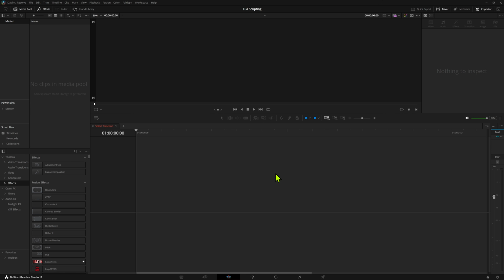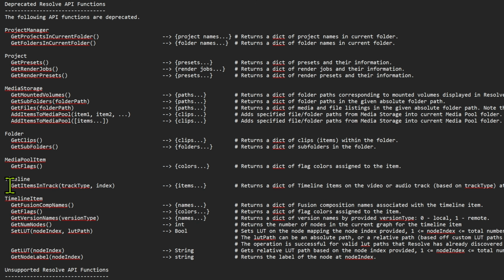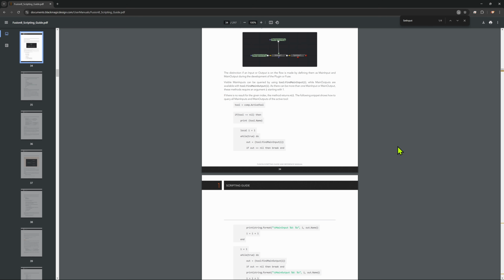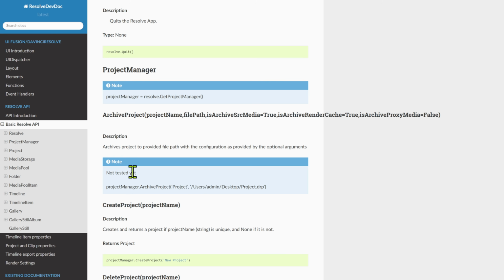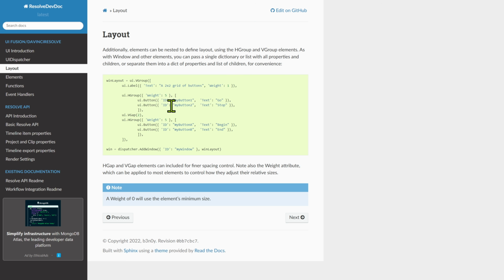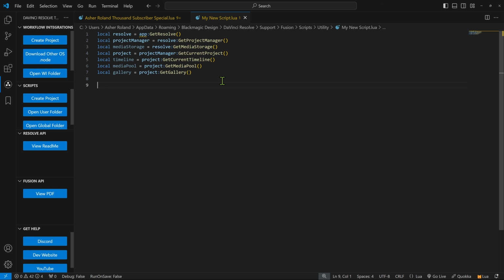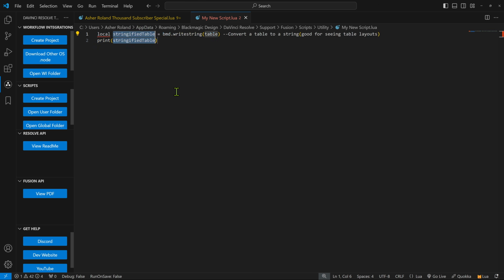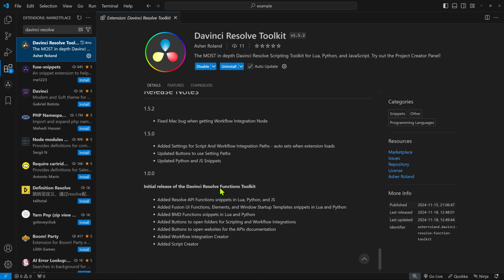How to Learn Davinci Resolve Scripting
Find Davinci Resolve Toolkit for VSCode on Extensions Panel or Marketplace